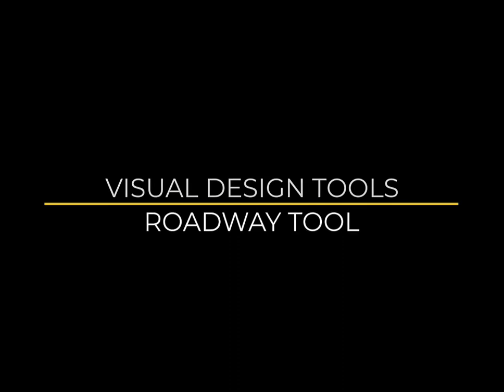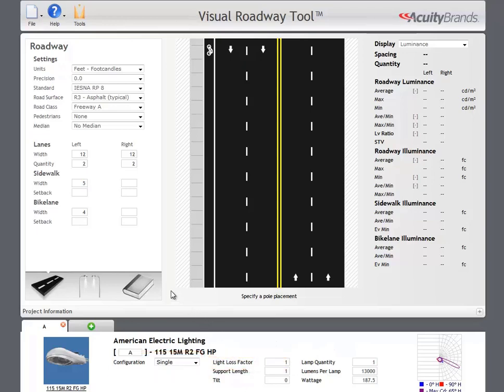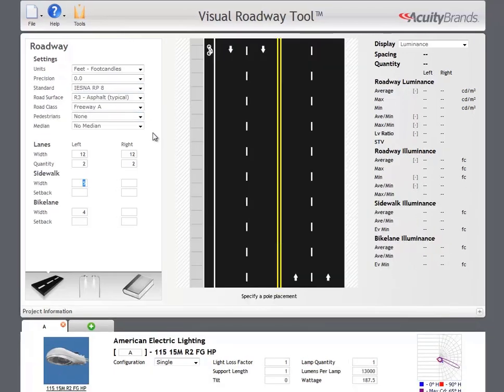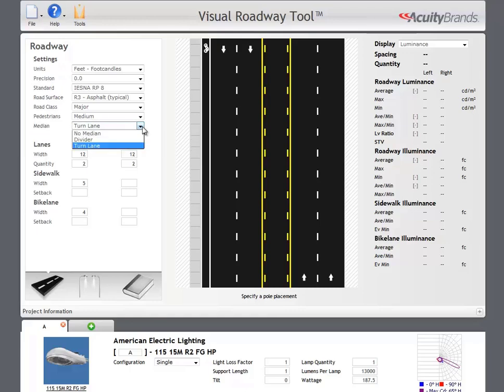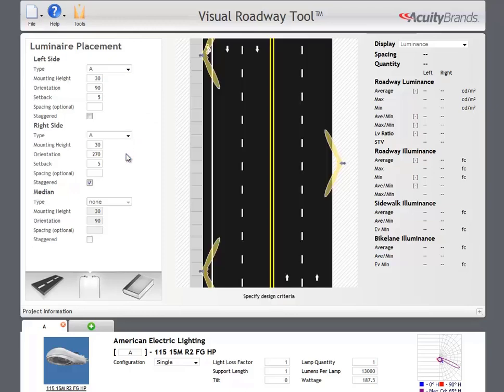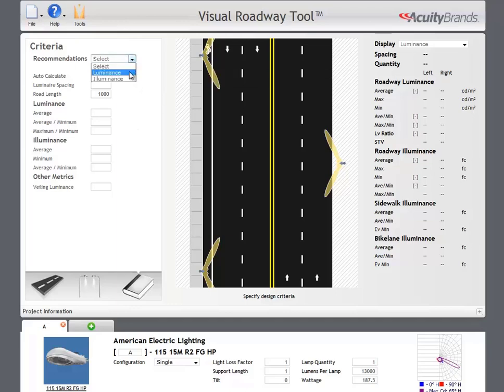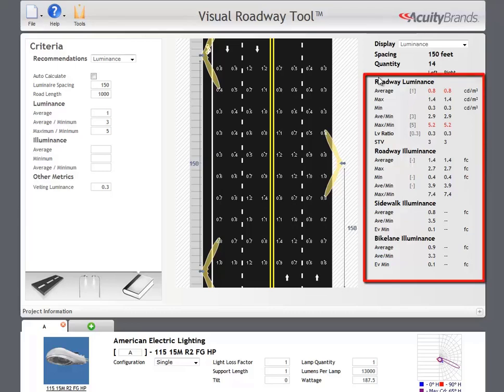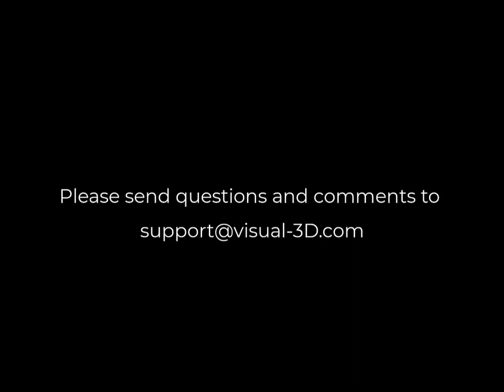Visual Design Tools - Roadway Tool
A detailed instructional video on how to utilize the Visual Roadway Tool to calculate the largest spacing between regularly spaced poles on a continuous straight and flat roadway.